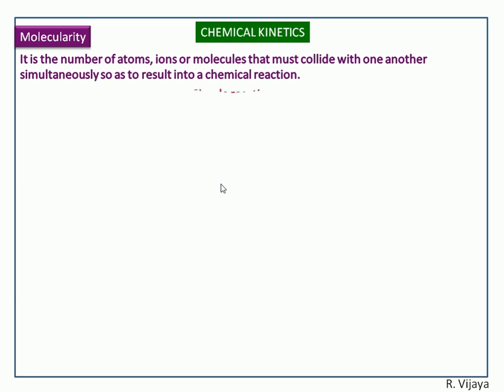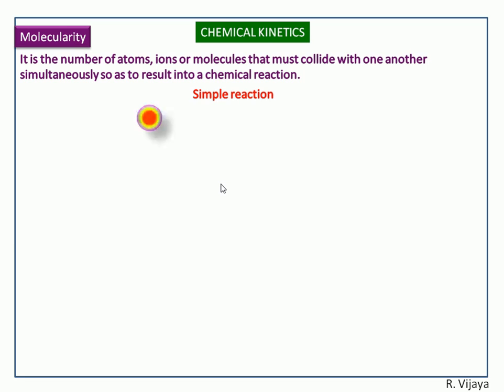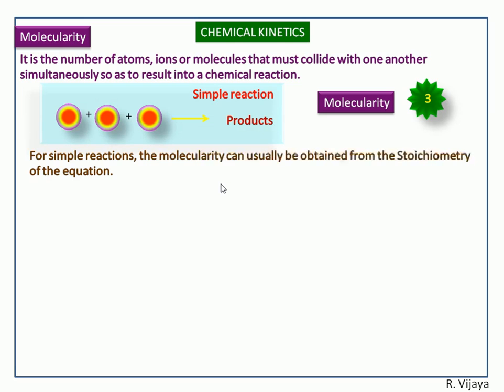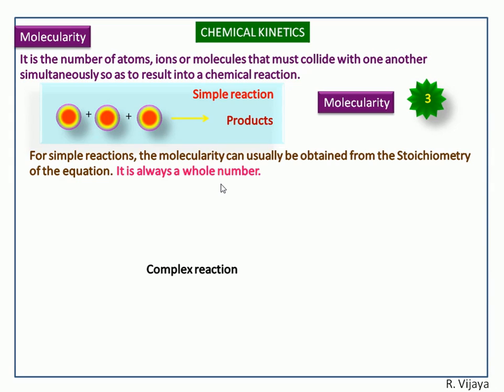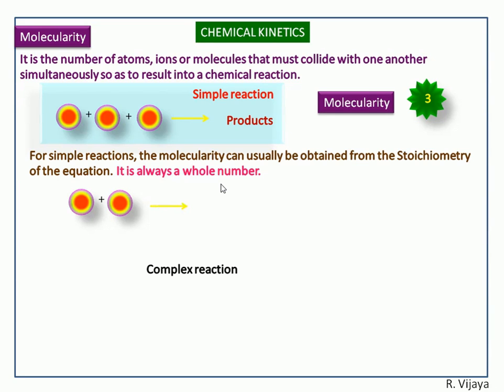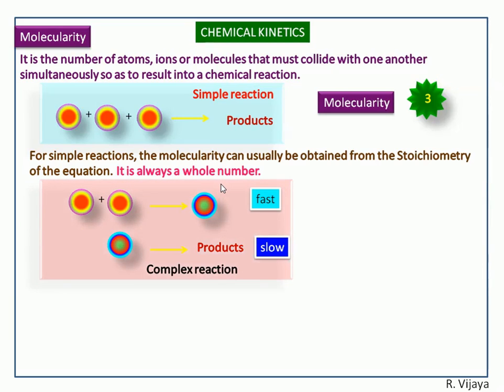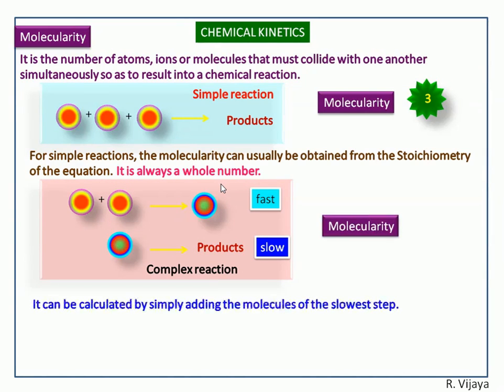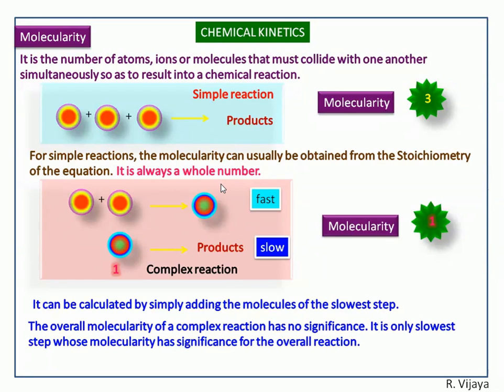Chemical Kinetics-7-Molecularity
Chemical Kinetics
Molecularity
Molecularity in Tamil ie.,  மூலக்கூறு எண்  is also availablei in my play list (Chemical kinetics in tamil language).